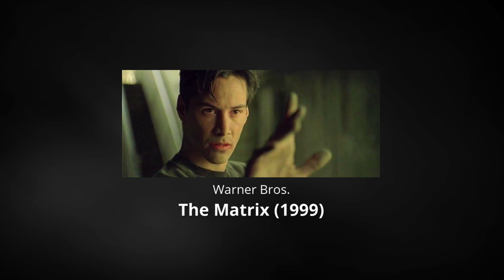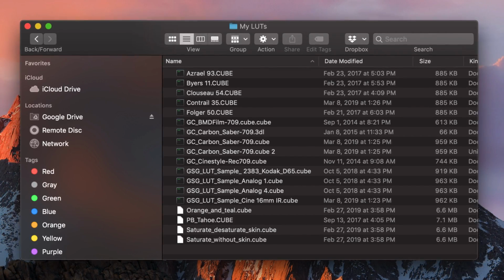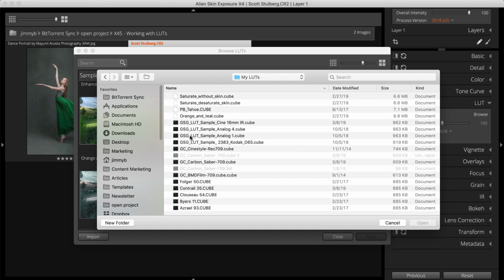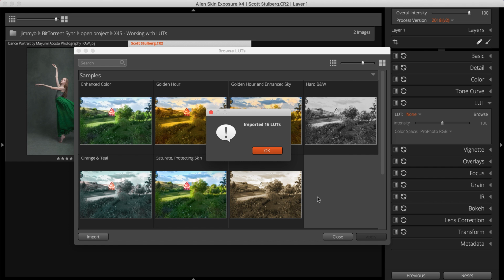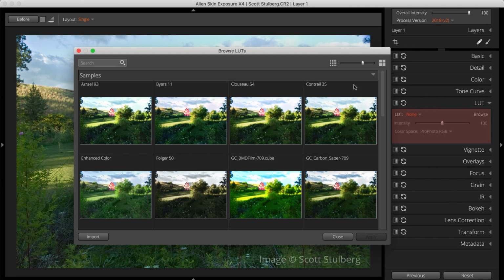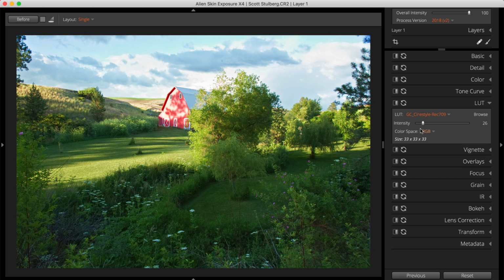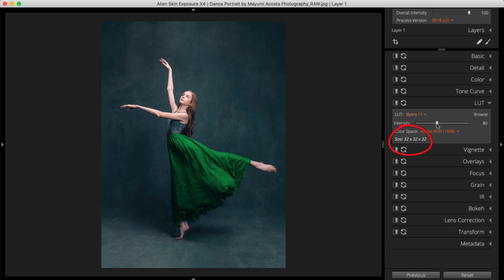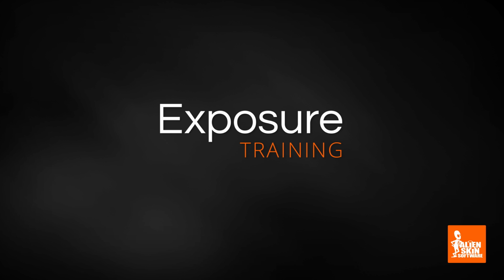Exposure Editing - Working With LUTs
One of the exciting new creative tools coming in Exposure X4.5 is Look-Up Table support. Watch this tutorial video and learn how to use LUTs in your Exposure workflow. We show you how to find and select the right LUT for your image, adjust the intensity, blend multiple LUTs in non-destructive layers, and more.